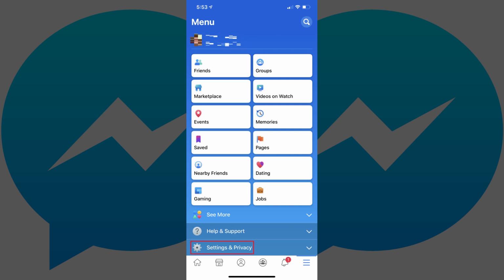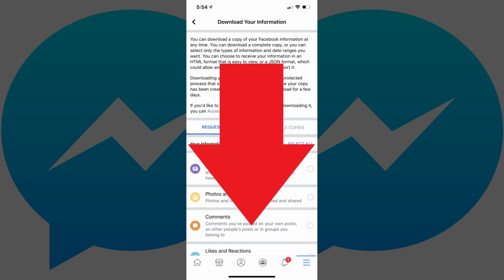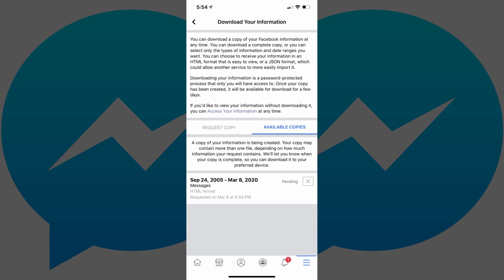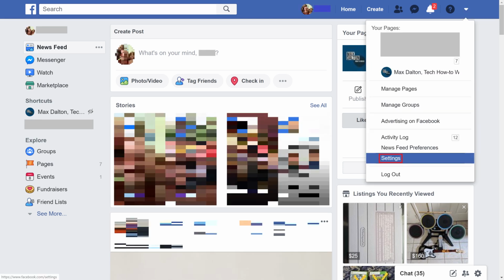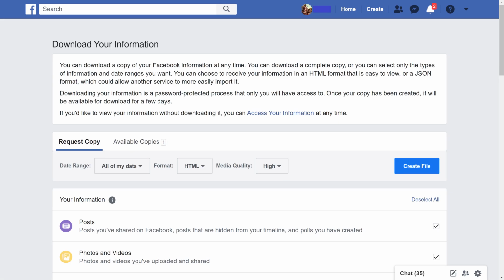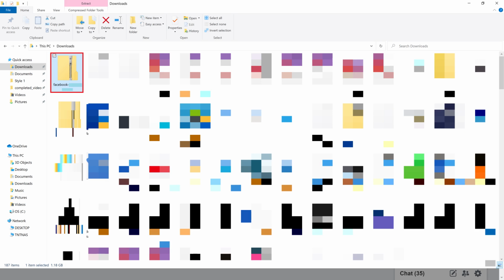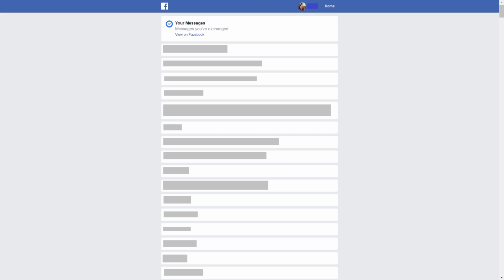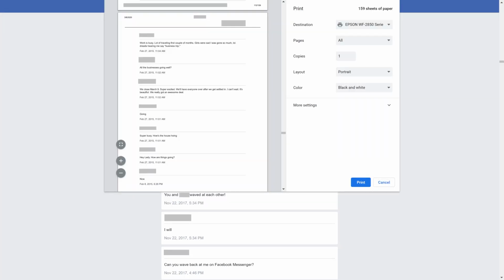How to Print Facebook Messenger Messages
In this video I'll show you how to print Facebook Messenger messages.

Timestamp:
Steps to Print Facebook Messenger Messages: 0:29

Video Transcript:
Printing important Facebook Messenger conversations is a good idea to ensure you'll always have a copy. Whether it's for a court case, or to have as a backup in case those conversation threads get deleted. Regardless of your reason, it is possible to print your Facebook Messenger messages, but it does require jumping through a few hoops.

Now let's walk through the steps to print your Facebook Messenger messages.

Step 1. Launch the Facebook app on your iPhone, iPad or Android device. You'll land on your Facebook home screen.

Step 2. Tap the "Menu" icon along the bottom of the screen. The Menu screen appears.

Step 3. Scroll down to the bottom of the Menu screen, and then tap "Settings and Privacy" to expand that section. Tap "Settings" in that list. The Account Settings screen is displayed.

Step 4. Scroll down to the Your Facebook Information section, and then tap "Download Your Information." The Download Your Information screen appears.

Step 5. Tap "Deselect All" to remove the check mark from all of the options for information you can choose to export from Facebook. Then, scroll down the screen to find Messages, and then tap the radio button to the right of Messages to place a check mark there.

Step 6. Scroll down to the bottom of this screen. Adjust the Date Range, Format, and Media Quality options accordingly. I'd recommend leaving them set to the defaults, which is to export all of your data in an HTML format at a high quality. Tap "Create File" when you're done.

You'll receive an email from Facebook letting you know that your request has been received, and then you'll receive another email when your file is ready to download.

Step 7. Open a web browser and navigate to Facebook.com and log in to your account if prompted. You'll land on your Facebook home screen.

Step 8. Click the drop-down arrow in the upper right corner of the screen to open a drop-down menu, and then click "Settings" in that menu. The General Account Settings screen is displayed.

Step 9. Click "Your Facebook Information" in the menu on the left side of the screen. The Your Facebook Information window appears on the right side of the screen.

Step 10. Click "View" to the right of Download Your Information. The Download Your Information screen is displayed.

Step 11. Click "Available Copies" to see a list of your available Facebook information downloads you've requested. Click "Download" next to the information file you want to download. It should say "Messages" beneath the date. The file containing your Facebook Messenger messages is downloaded to your computer.

Step 12. Extract the downloaded ZIP file to a folder, and then open the folder. You'll see a Messages folder and an index file. Click to open the index file, which will open in your default web browser to a Your Information screen.

Step 13. Click "Your Messages" to open a window displaying a list of all of the people you had Facebook Messenger conversations with over the time frame you defined.

Step 14. Click the conversation thread you want to open. All of the messages in this Facebook Messenger conversation thread that happened over the time frame you defined will be displayed. From here, you can print this Facebook Messenger conversation thread from your web browser, or save it as a PDF. For example, in Google Chrome you would right-click on the conversation and then click "Print" to open the Print dialog box. Within that, you can click your destination to choose your printer or print this document to a PDF. Click "Print" after making your selection.